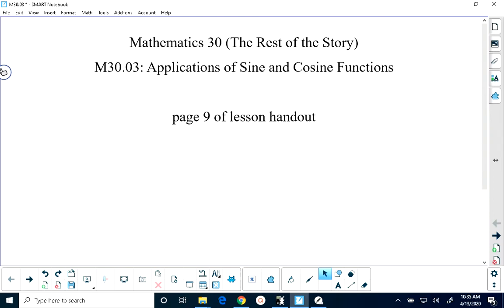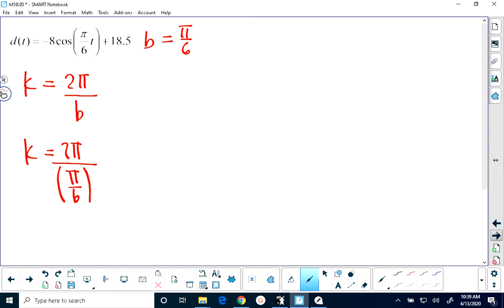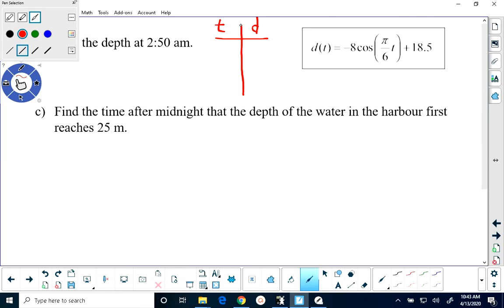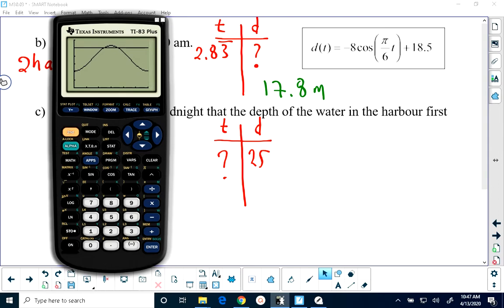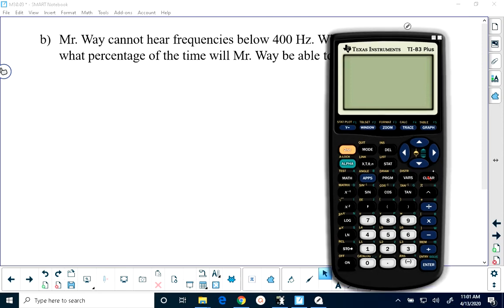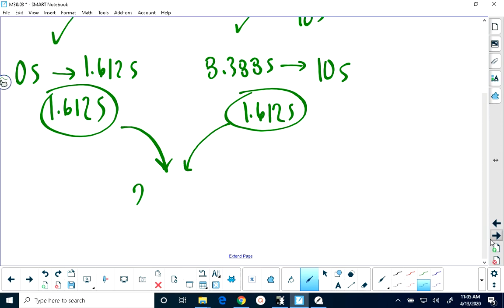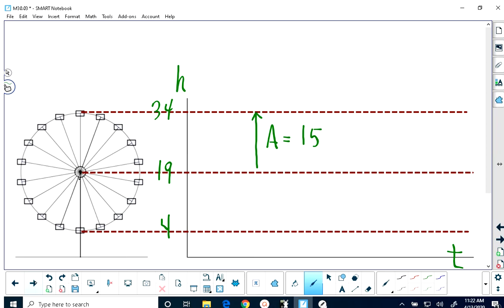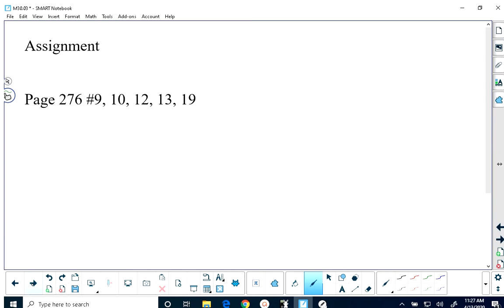Math 30-1: The Rest of the Story (Lesson M30.03)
The lesson covers the use of sine and cosine functions to model periodic applications.